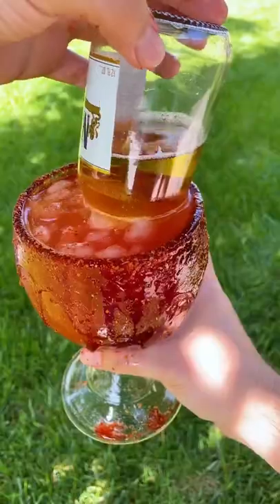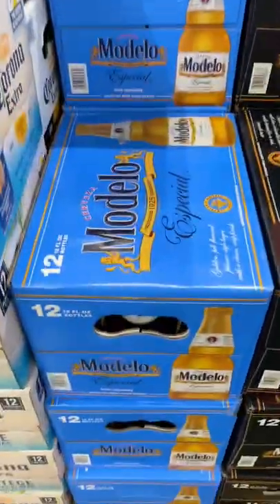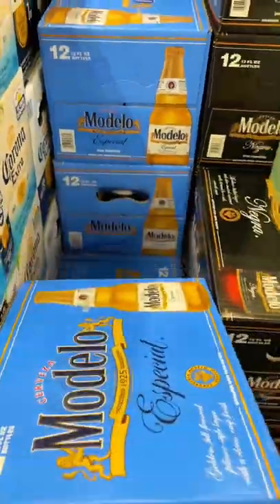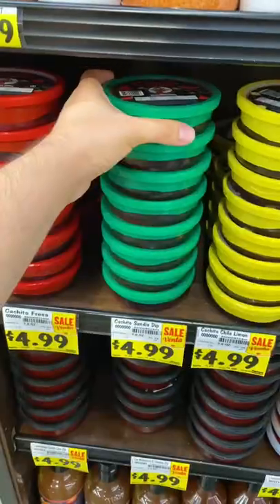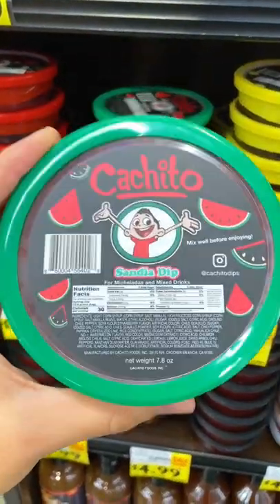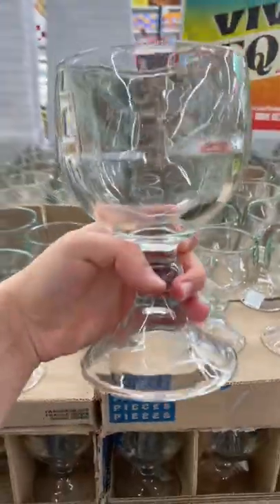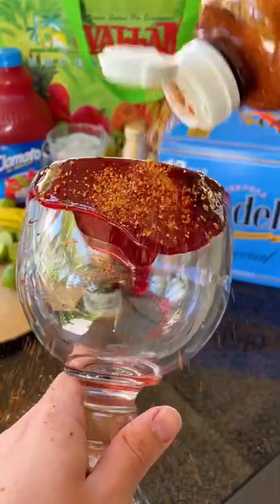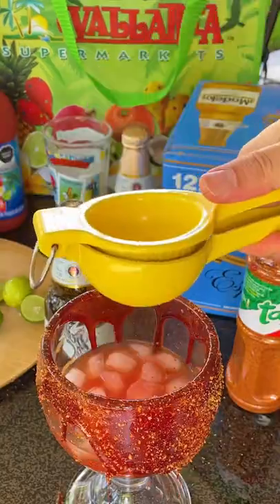Making WEEKEND MICHELADAS 🍺🍅🌶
Foodbeast Oscar makes some weekend Micheladas using the essential ingredients he found at his local Vallarta Supermarkets!